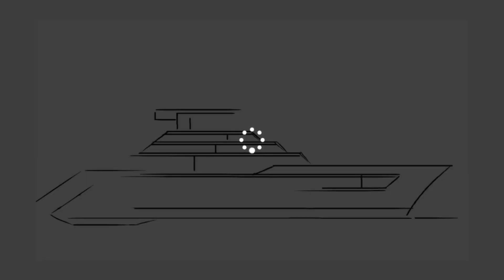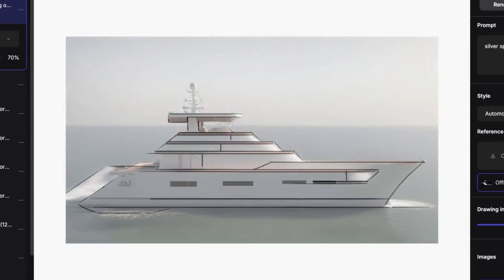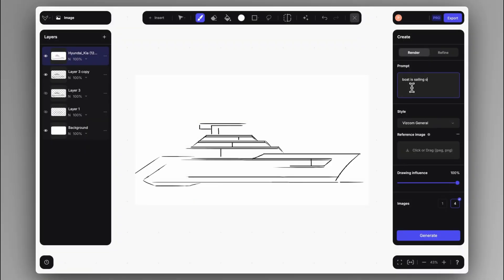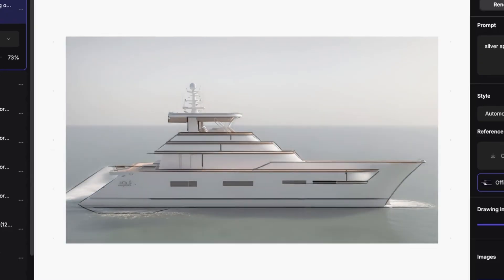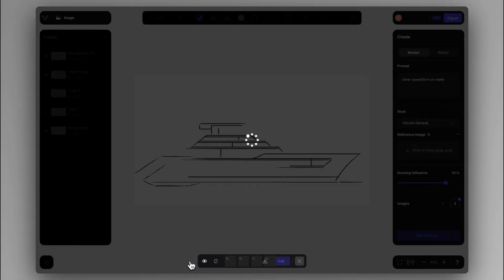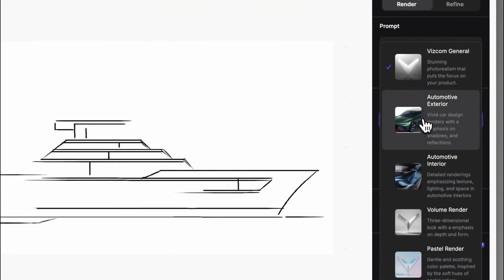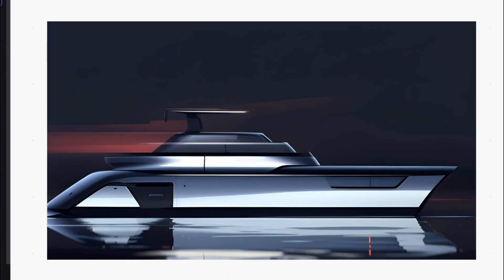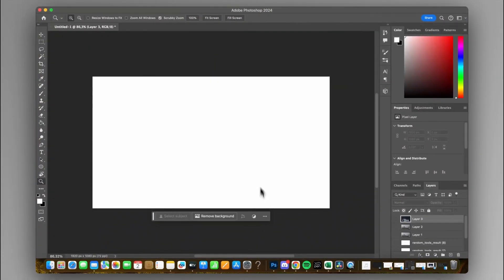Vizcom Quick Tips: Simple Prompting Techniques